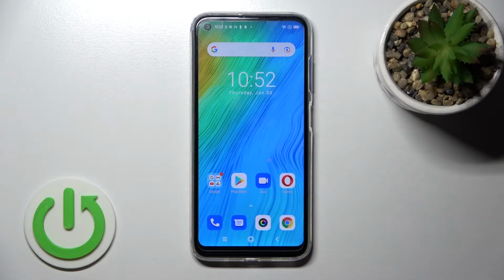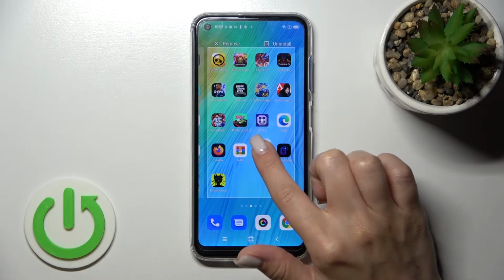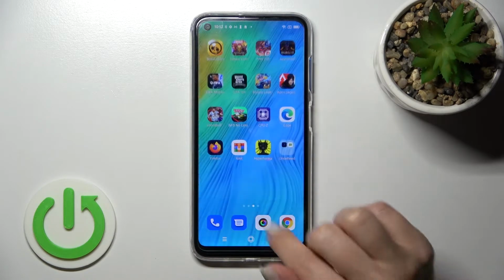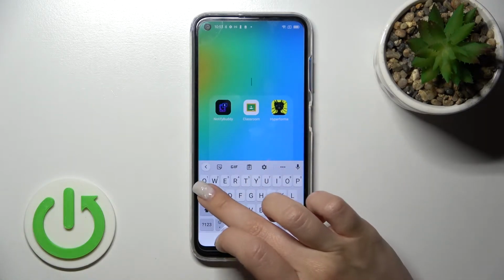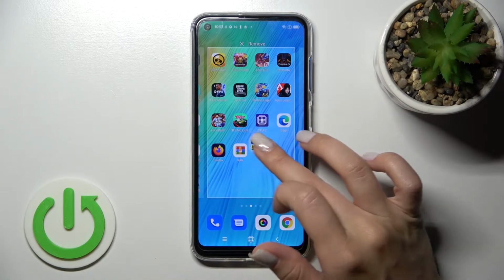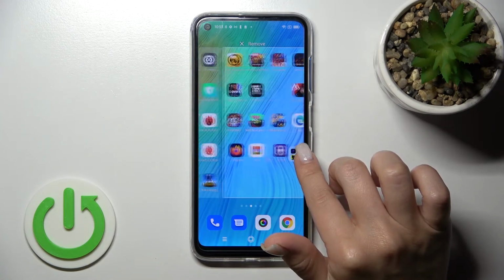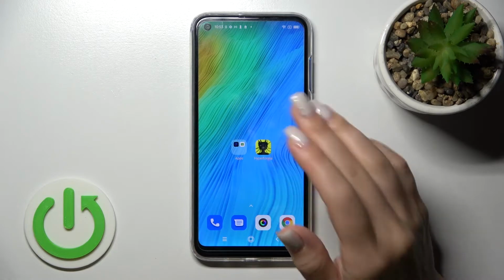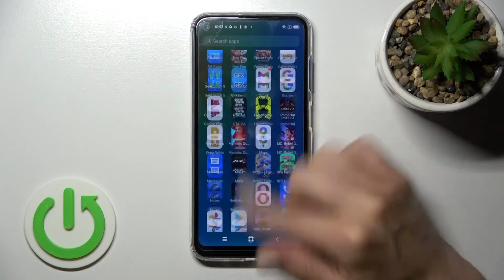Blackview A90 - How To Create Home Screen Folders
If you want to store app icons in folders on Blackview A90, with this video you can learn how to do it. By following our Instructions video you'll see how to easily make new home screen folders on Blackview A90. You can find more useful guides on our YouTube channel HardReset.Info! if you have any problem with any kind of device like Smartphone, Smartwatch, Headphones, Routers, Smart TV, etc... solution should be there!

How to make folders on Blackview A90 ?
Can i create home screen folders on Blackview A90 ?
Creating folders on Blackview A90 ?
Can i store apps in folders on Blackview A90 ?